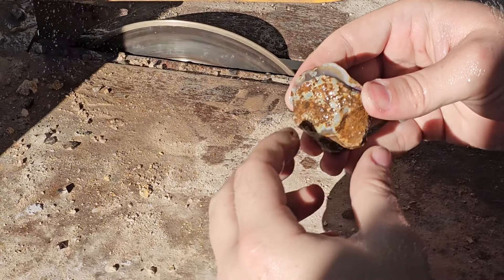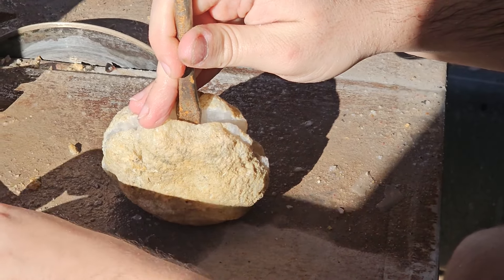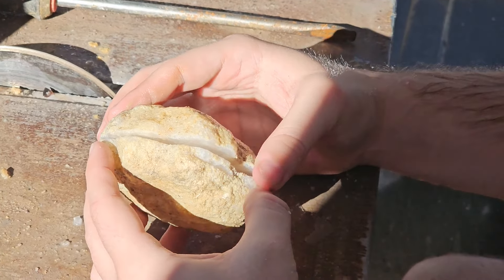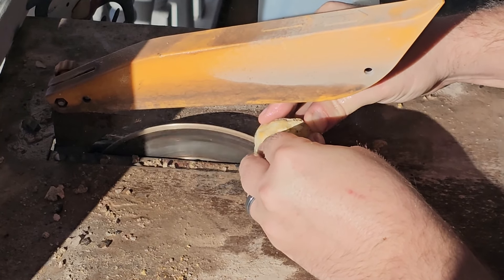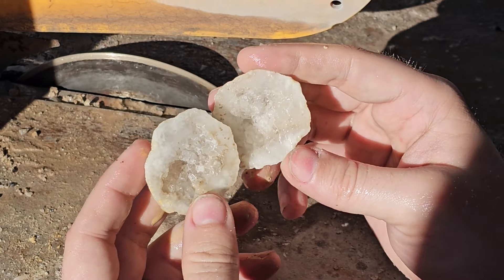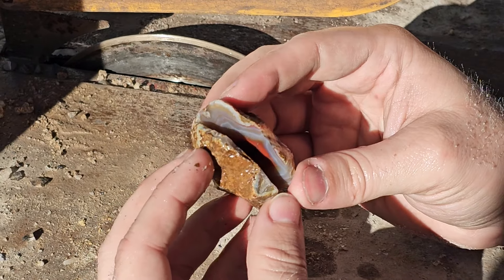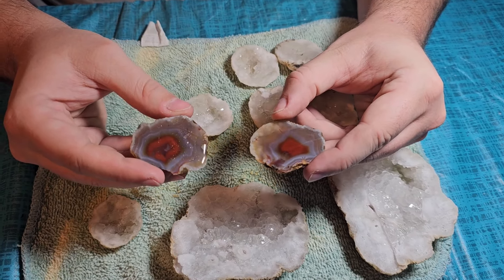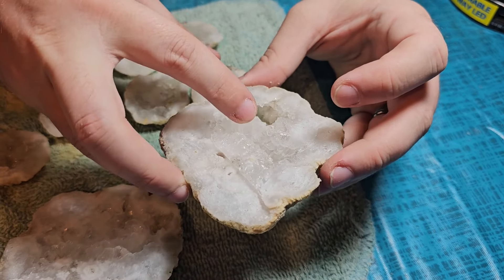What are these geodes hiding?!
Join us in discovering the secrets hidden within these geodes - from beautiful crystal pockets to deep caverns, each reveal is a surprise!